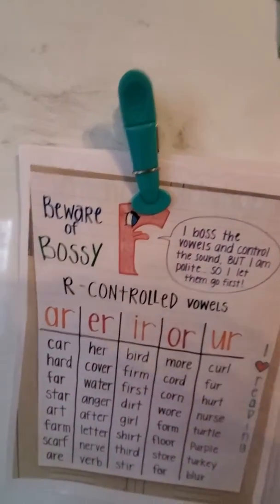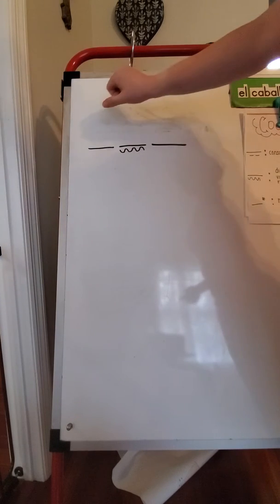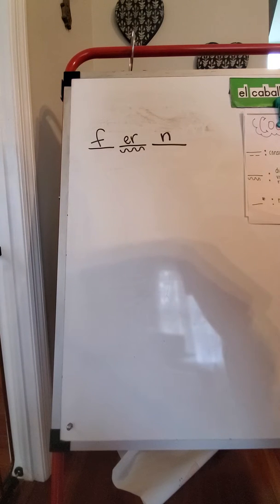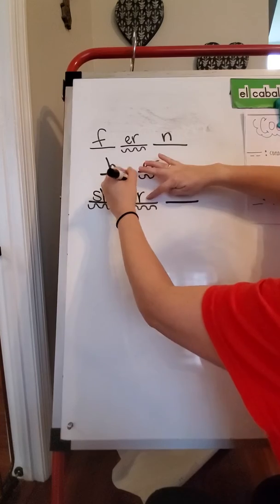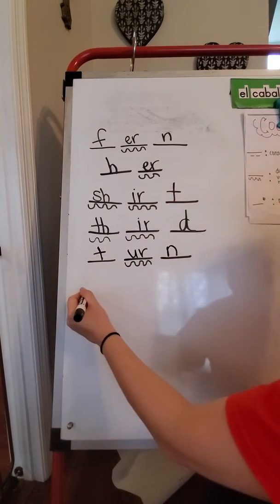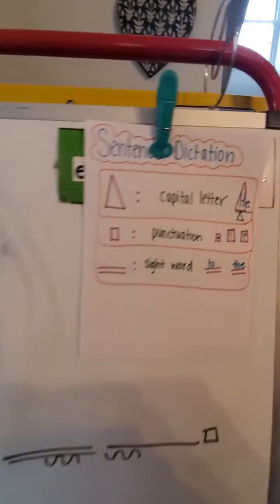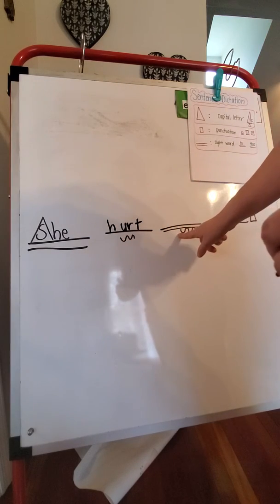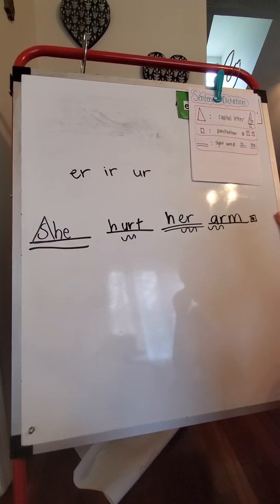Phonics Day 2: Coding /Dictation ER/IR/UR